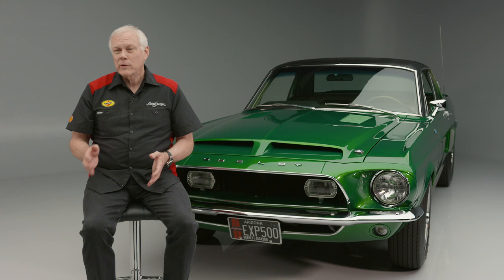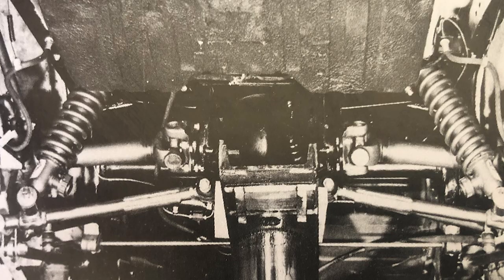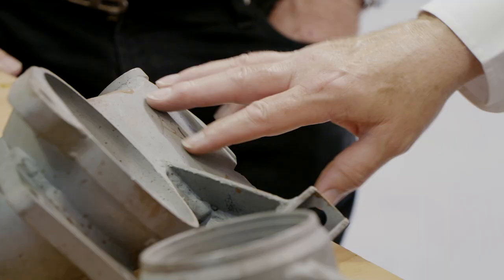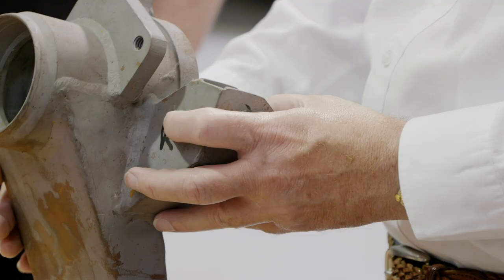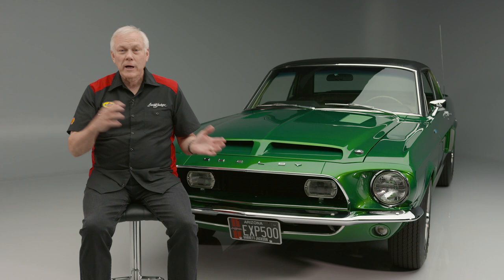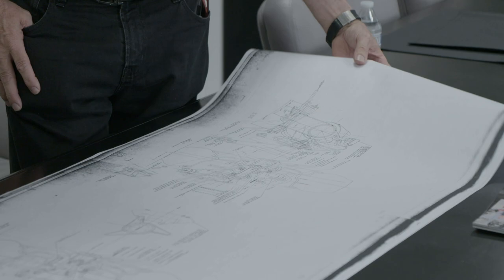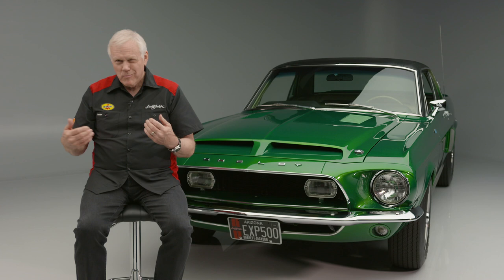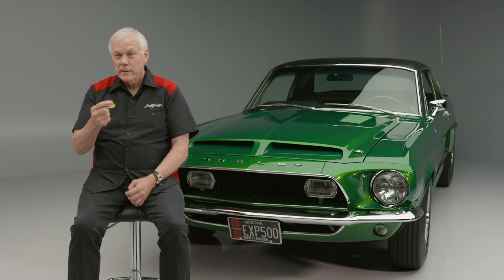THE GREEN HORNET - Sourcing the Independent Rear Suspension - BARRETT-JACKSON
The picture that changed everything! Hunting down the correct independent rear suspension components for the 1968 Mustang Shelby EXP 500 “Green Hornet” Prototype, the rarest and most desirable Shelby Mustang of all time. @CraigJacksonCollection @ShelbyAmericanInc @shell @Pennzoil @ford